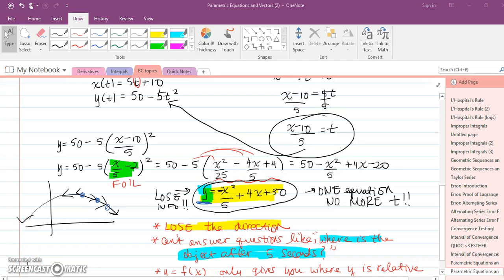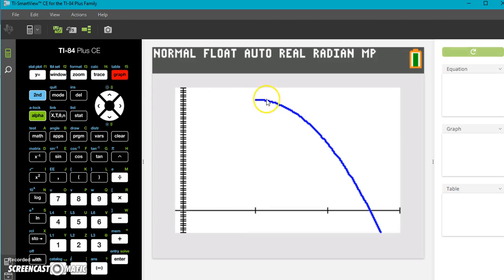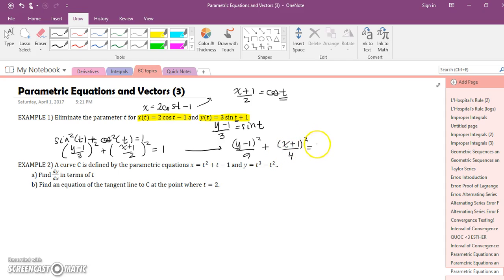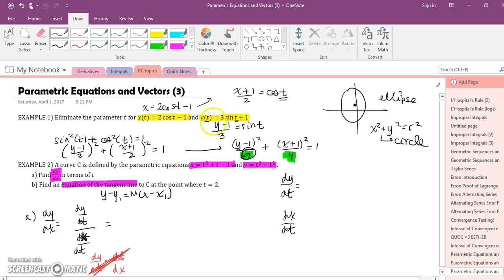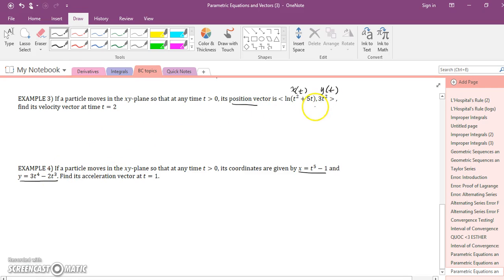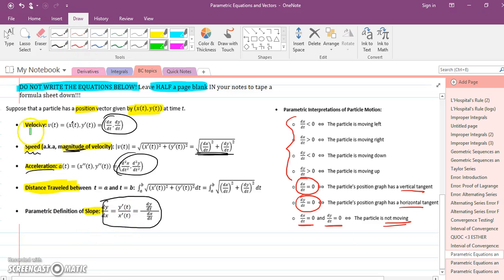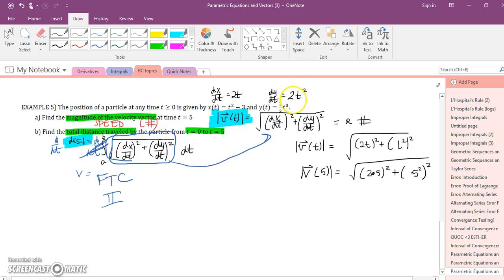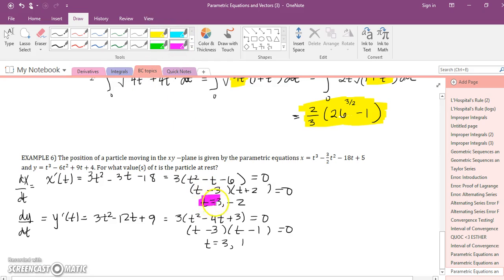Parametric and Vector p 2